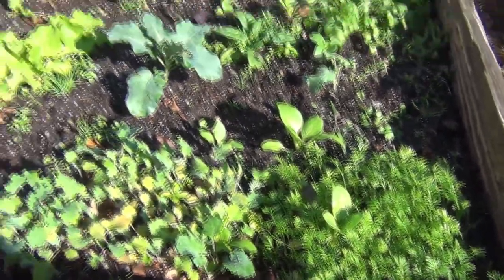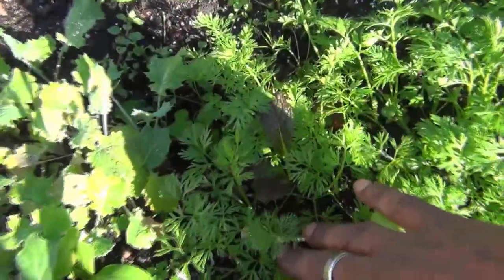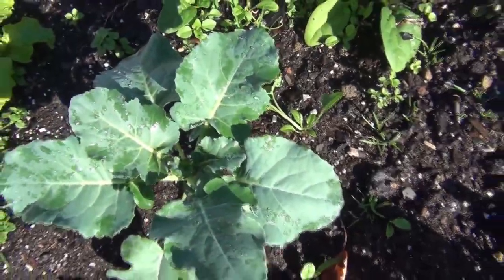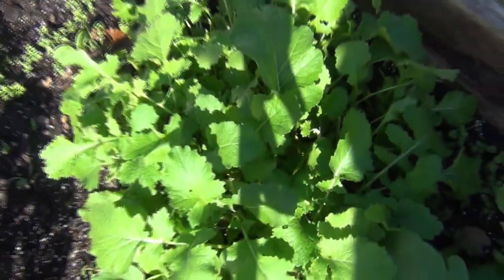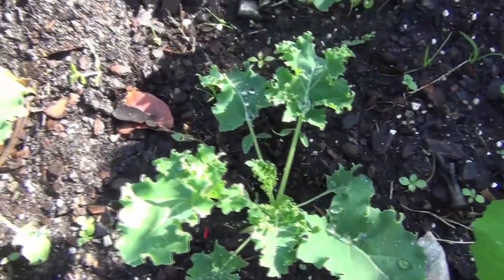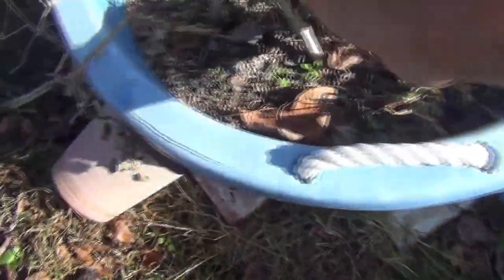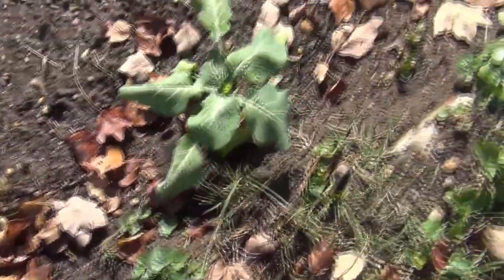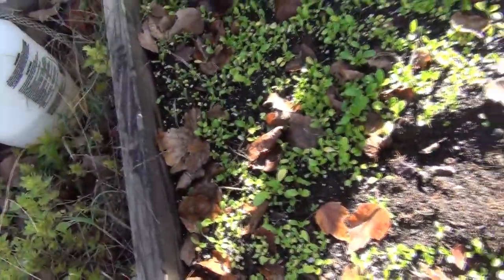15 Things To Plant In November - Fall Gardening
Fall gardening is here. Check out 15 things I am growing.

Heat Mat
Black Kow MANURE